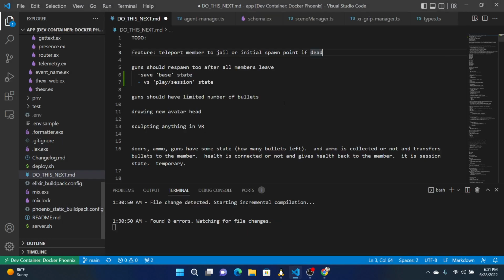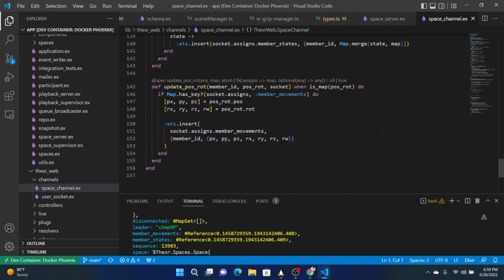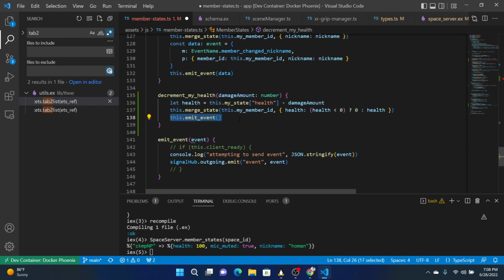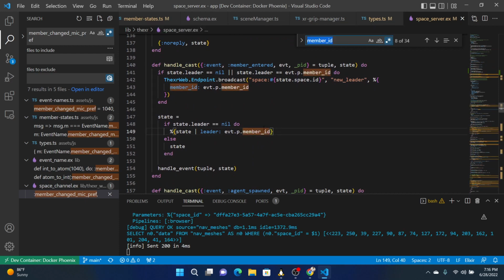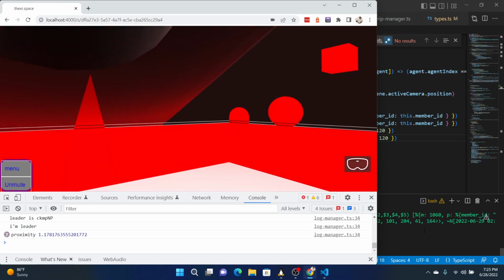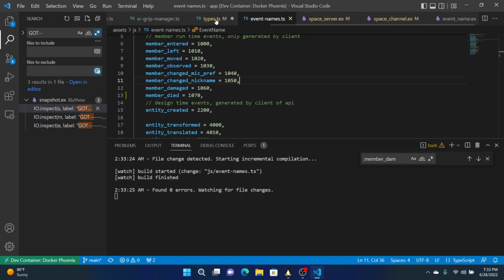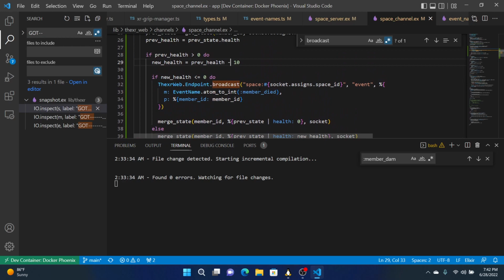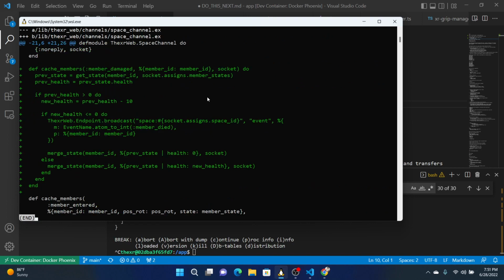Session 197: Consequence for member_damaged, member_died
Lets have a consequence for a member being damaged.  I added a concept of each member having a health number which is then decremented when the member damaged event is received.